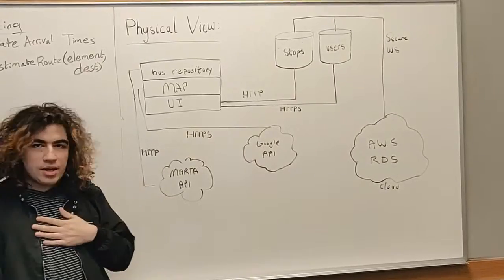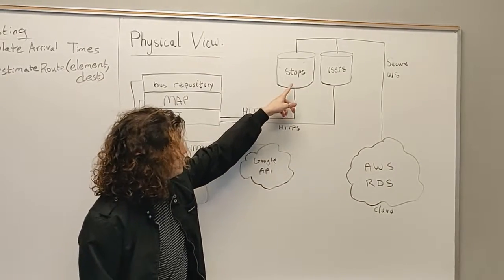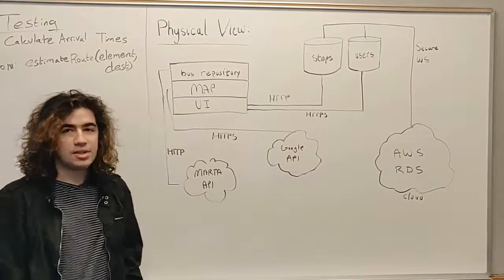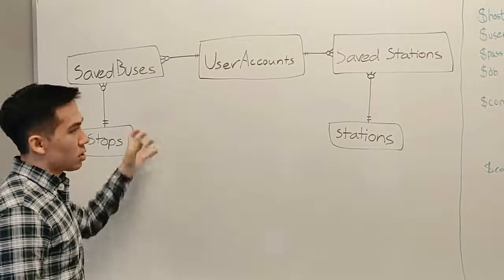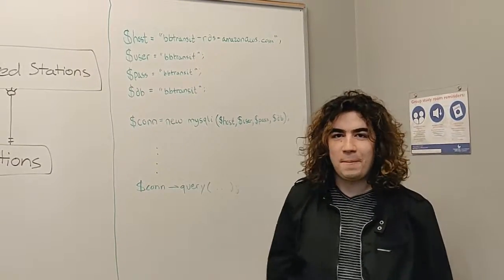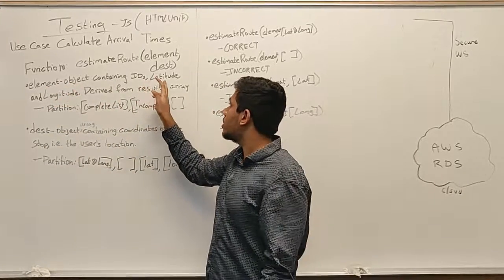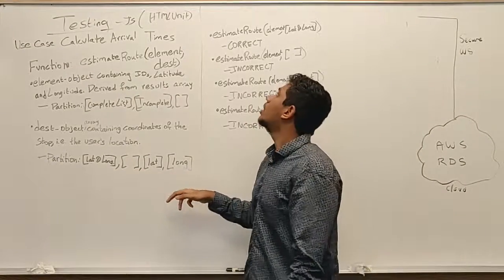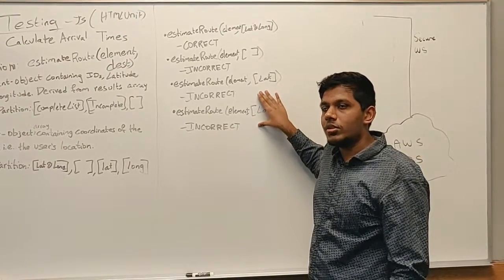AS4 Video CSC 4350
Contains the BusBoys Team with Team Coordinator Kareem, Pavan, Forrest, and Earvin